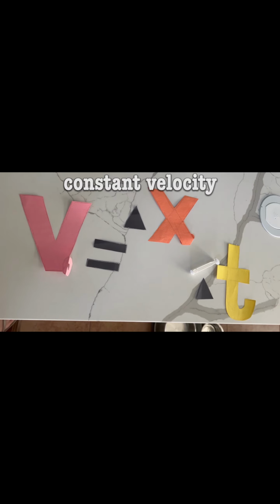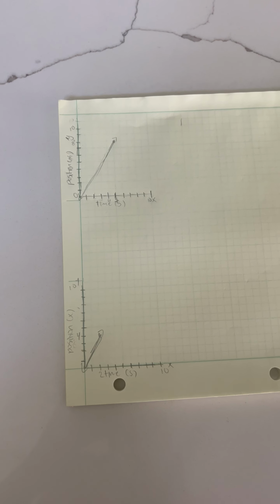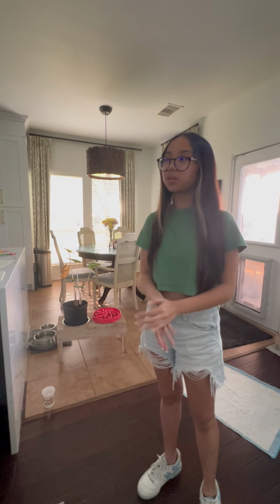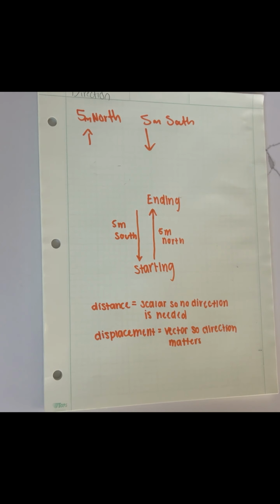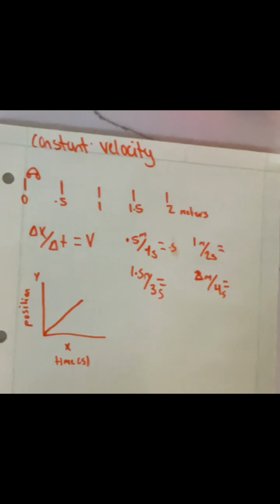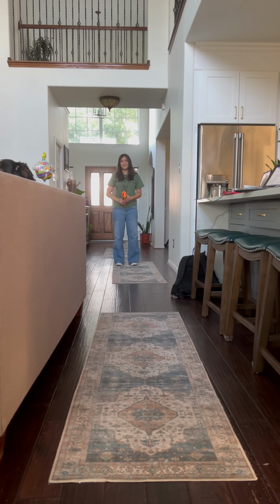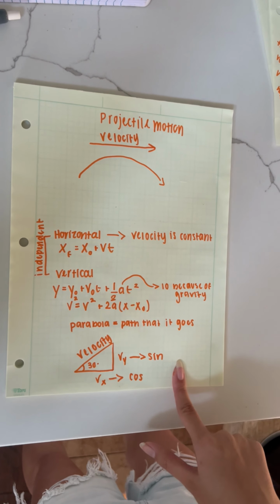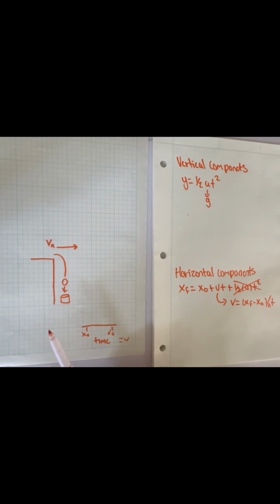Physics Kinematic Project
By Madison, Mikaela and Sofia